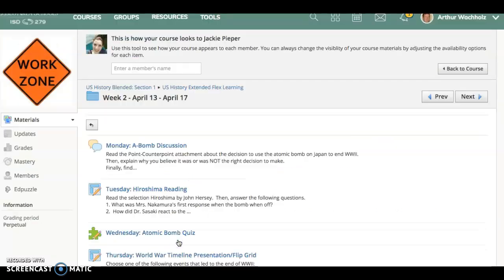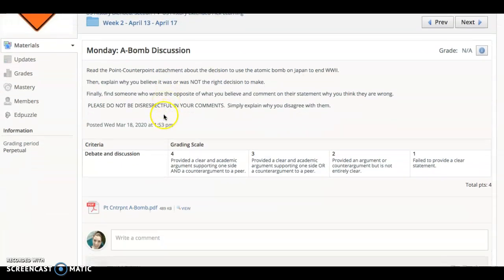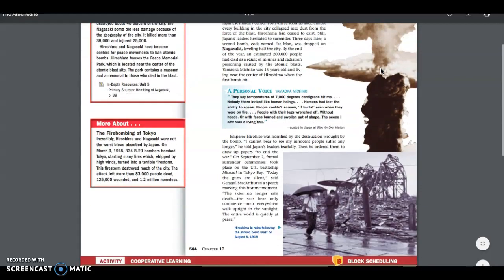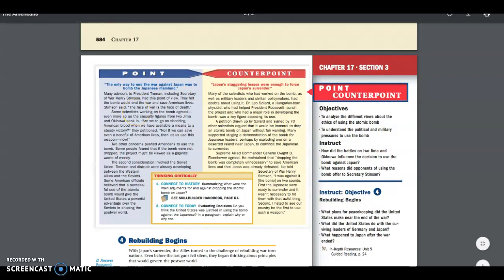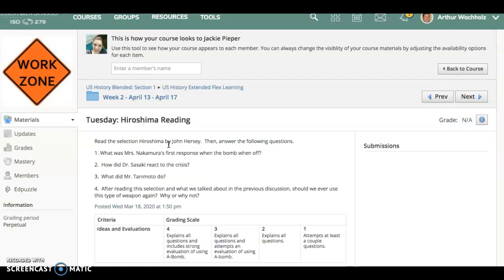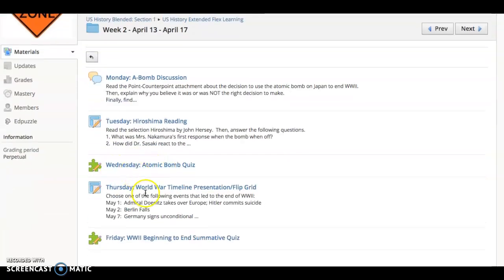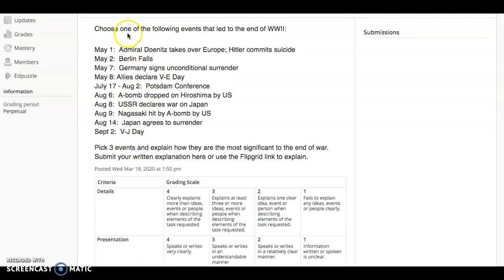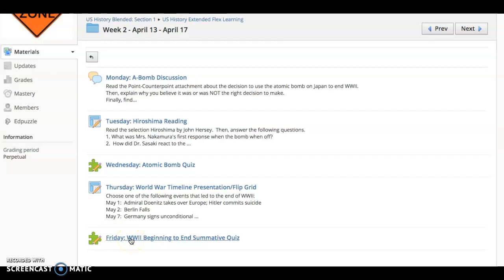Week 2 Intro US History